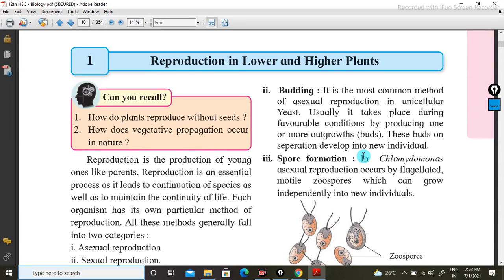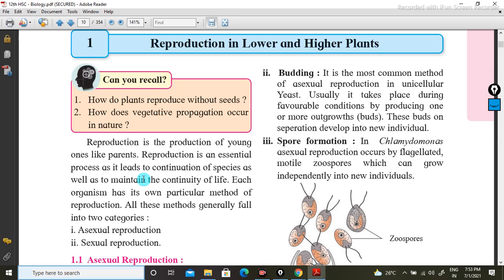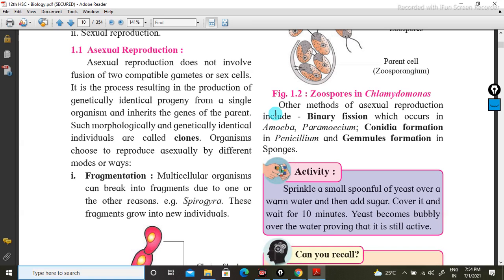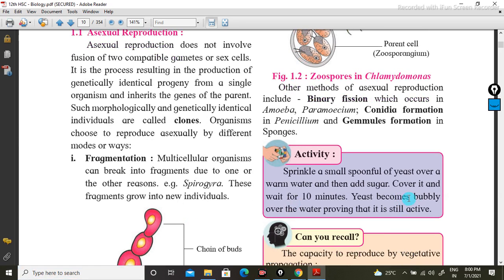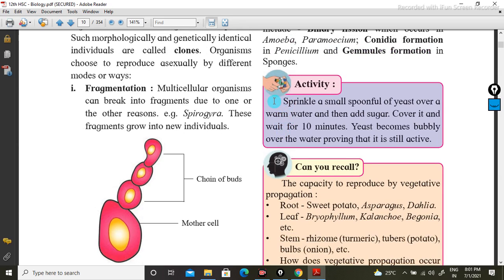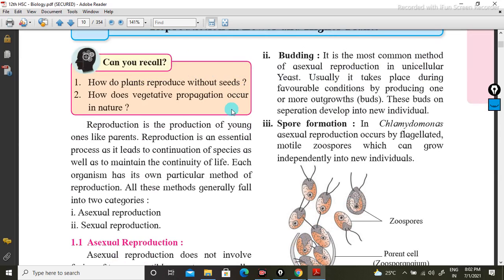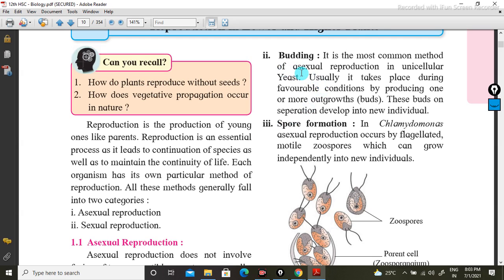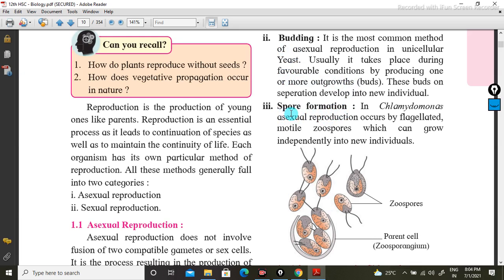12th Biology || 1-Reproduction In Lower & Higher Plants || Part 1